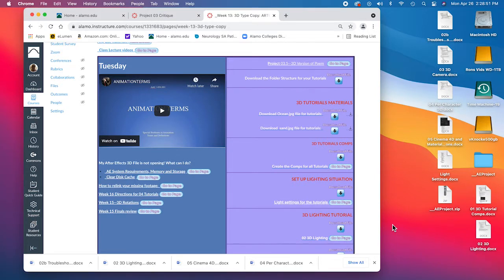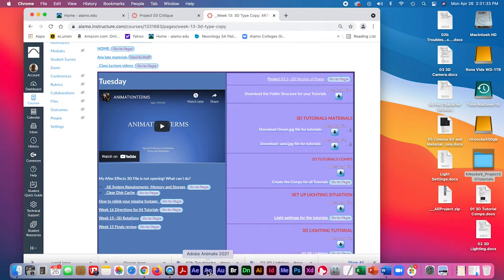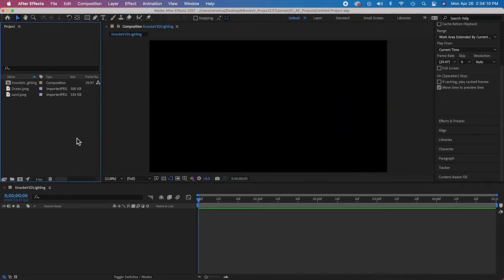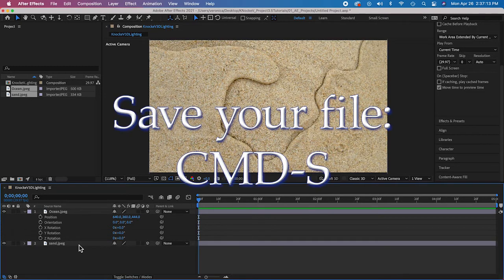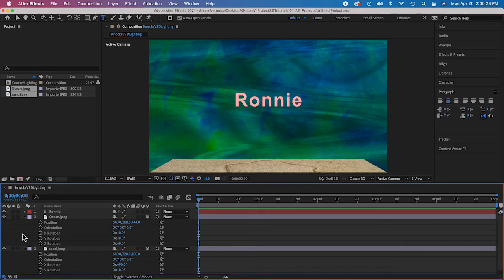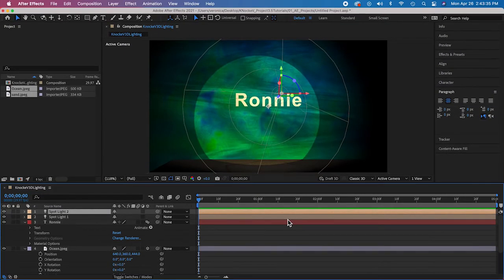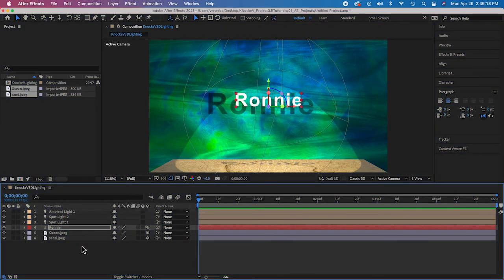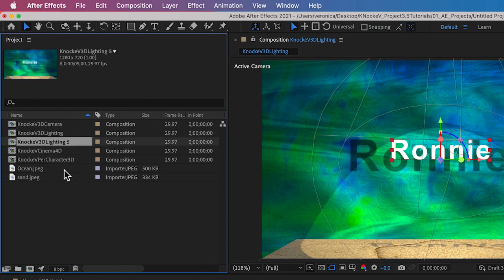3d tutorials Create the Comps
The video demonstrating how to set up the comps for all the 3D Tutorials for project 04 in ArtC 1494.